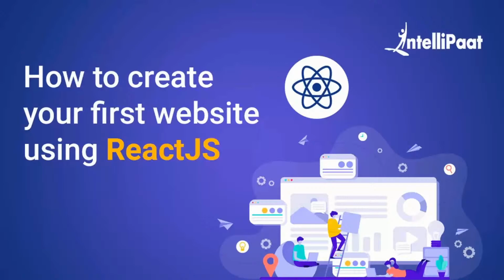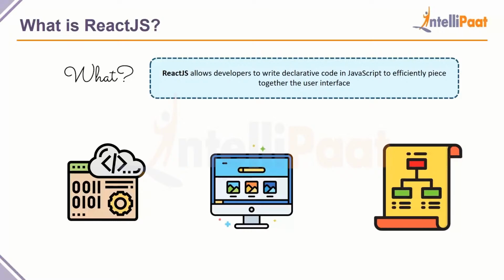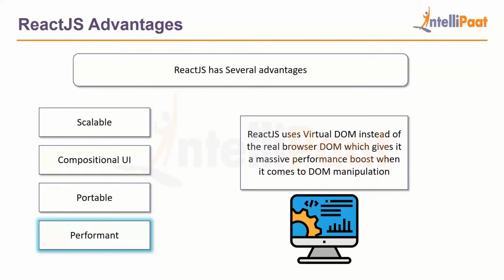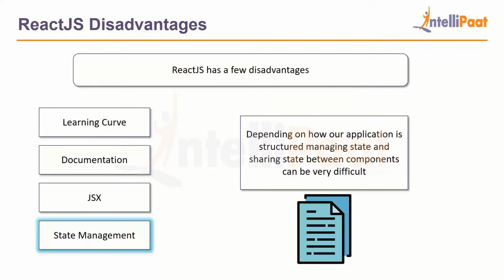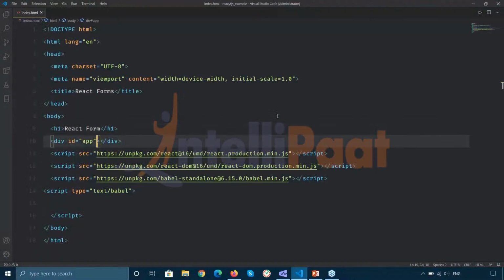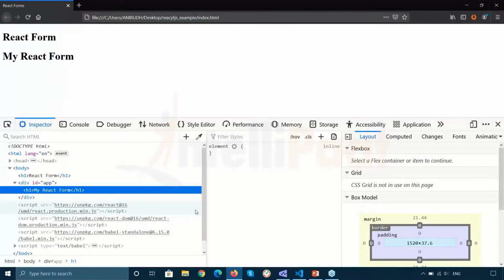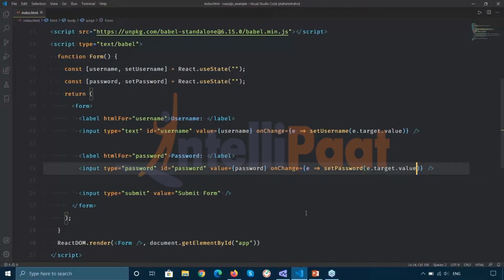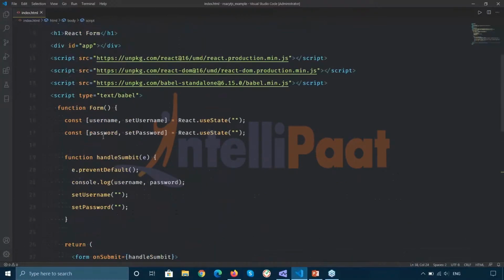Create Simple Website with React | ReactJS Tutorials for Beginners | Website Creation Tutorial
Intellipaat Edge
1. 24*7 Life time Access & Support
2. Flexible Class Schedule
3. Job Assistance
4. Mentors with +14 yrs
5. Industry Oriented Course ware
6. Life time free Course Upgrade